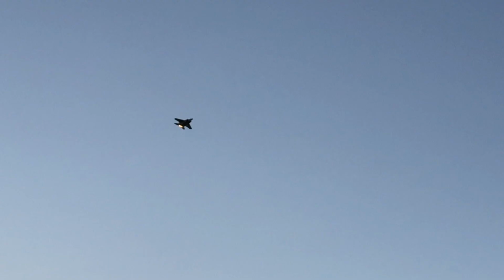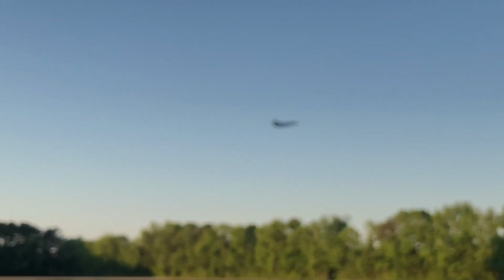Pilot in Training- Eflite 64mm F15 Starter Jet- Hand Launched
Hey guys...this is my friend Brian Broady who joins our field only a few weeks ago. Prior to joining, Brian had already taught himself to fly the Carbon S cub with SAFE SELECT and was doing a great job. Since becoming a member, he has really upped his game by wanting to fly jets with the rest of us. When he asked me about a starter jet, and having seen me fly my Eflite 64mm F15, I told him he would really enjoy this jet and could get it with SAFE SELECT as well. With no hesitation, he jumped on it, and totally custom painted it right outta the box, and we’ll as you can see in the video, he’s ripping up the skys like he’s been doing it for a long time. As an ambassador and influencer of Horizon Hobby, it’s my pleasure to help others enjoy this great  hobby as I do in any way I can. Brian has already purchased a couple of other jets that he’s anxious to grow into, however knows it will be a while before he’s ready, but really enjoys building and looking at them in the meantime. Stay with us as Brian takes this journey and I’ll keep ya posted with his progress, congratulations buddy, you’ve been bitten, and glad to have you as a friend.

When it comes to air superiority, none have yet succeeded against the one and only F-15 Eagle in air-to-air combat. So advanced and formidable, the F-15 is expected to log a 60-year long service life. The E-flite® F-15 Eagle 64mm EDF jet is a potent replica of the McDonnell Douglas design that makes it possible to enjoy the thrill of flying an air superiority fighter of your own. It's also the easiest F-15 model to fly when equipped with AS3X® and SAFE® Select technologies (BNF® Basic version only).

Key Features
The easiest to fly high-performance F-15 Eagle EDF (Electric Ducted Fan) jet model yet
Scale replica of the world-renowned air superiority fighter flown by the U.S. Air Force
11-blade 64mm fan delivers great vertical performance and top speed plus turbine-like sound
Factory-installed high-power 4S-compatible brushless motor, 40-amp ESC and 5 servos
Spektrum™ 6-channel 2.4GHz receiver with industry-leading DSMX® technology
Unmatched stability and precision of AS3X® technology for smoother flight performance
Easy to fly with optional-use SAFE® Select flight envelope protection
Optional-use fixed landing gear with steerable nose wheel
Bolt-on wings with removable tanks and missiles
Magnetically-secured nose cone and top hatch
Durable yet lightweight molded EPO airframe
Needed to Complete
Full-range 5+ channel DSMX®/DSM2® transmitter
4S 14.8V 2200mAh 30+C LiPo with EC3™ or IC3™ Connector (SPMX22004S30 recommended)
Compatible LiPo charger
What's in the Box?
(1) E-flite F-15 Eagle 64mm EDF with:
(1) 40A Brushless ESC
(1) 3150Kv Brushless Outrunner Motor
(5) 9-Gram Servos
(1) Spektrum™ AR636 6-Channel Receiver
(1) Product Manual
Overview
The E-flite® F-15 Eagle 64mm EDF jet is a replica of the world-renowned air superiority fighter flown by the U.S. Air Force. It's equipped with a 4S-compatible brushless motor and a 40-amp ESC that are matched to an 11-blade fan to deliver fantastic speed, thrust and a turbine-like sound. The factory-installed power system and servos help make it quick and easy to assemble the lightweight yet durable EPO airframe with bolt-on wings so you can be flying in less time than it takes to charge a battery. Optional-use fixed landing gear with a steerable nose wheel is included so you can taxi, take off and land on runways, or you can leave the landing gear off for improved performance plus easy hand launches and landings on grass. You can also fly with or without the wing-mounted drop tanks and missiles depending on the look and handling you prefer. And it all adds up to deliver one of the easiest to enjoy and easiest to fly Eagle models ever!

Specs
Airfoil Shape: Semi-symmetrical
Approximate Assembly Time: Less than 1 Hour
CG (Center of Gravity): 3.3-3.5" (85-90mm)
Completion Level: Bind-N-Fly Basic
Control Throw - High (Ailerons): 0.59" (15mm)
Control Throw - High (Elevator): 0.79" (20mm)
Control Throw - Low (Ailerons): 0.47" (12mm)
Control Throw - Low (Elevator): 0.55" (14mm)
Fan Size: 64mm EDF
Flying Weight: 34-38oz (964-1077g)
Landing Gear: Wire nose gear and main gear foam wheels
Length: 38.6" (980mm)
Material: EPO
Minimum Required Radio: 6-channel
Minimum Speed Control: E-flite 40A w/EC3 connector included
Motor Size: 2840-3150 Brushless Outrunner included
Recommended Motor Battery: 4S LiPo, 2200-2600mAh
Servos: Five 9g included
Technology: AS3X,SAFE Select
Trim Scheme Colors: Gray, blue and white
Wingspan: 28.15" (715mm)